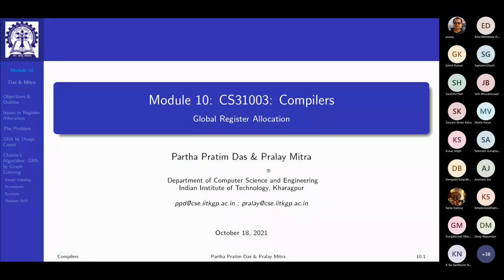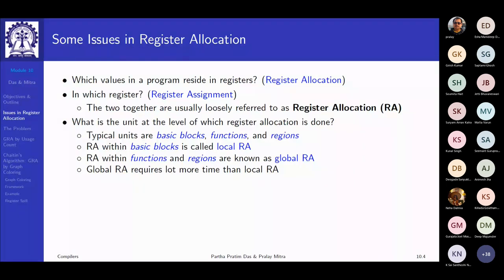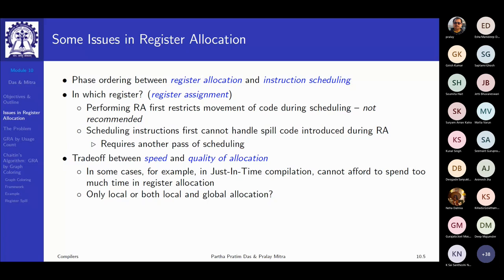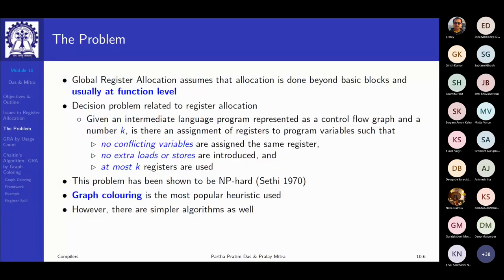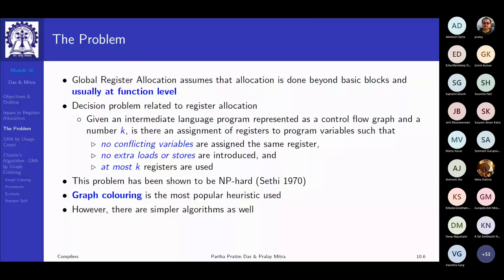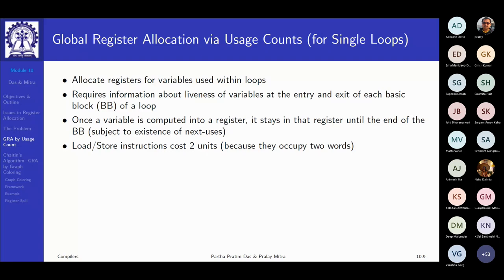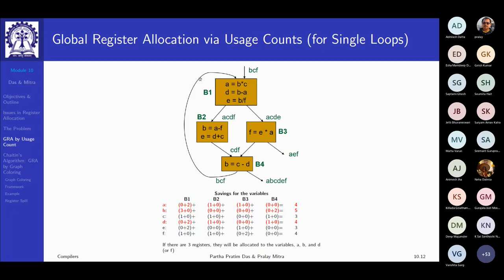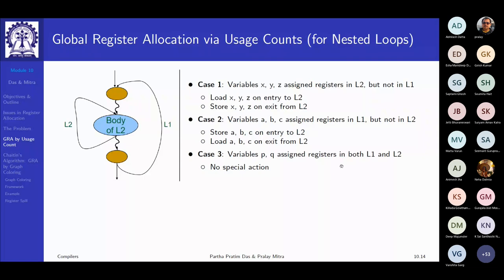18_Global Register Allocation, GRA using Usage Counts_18-10-2021